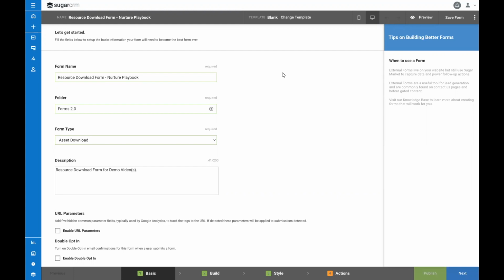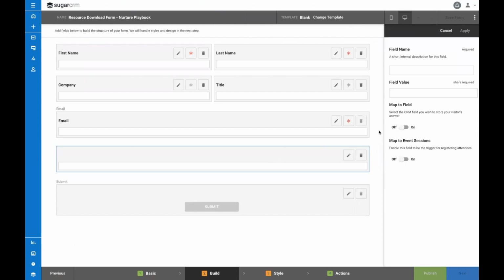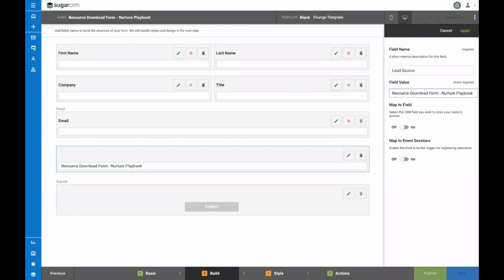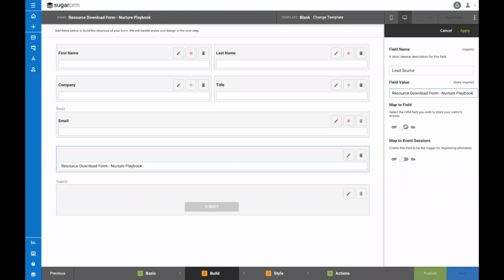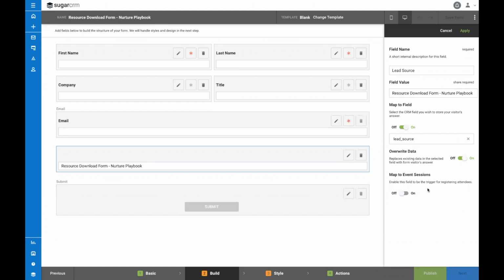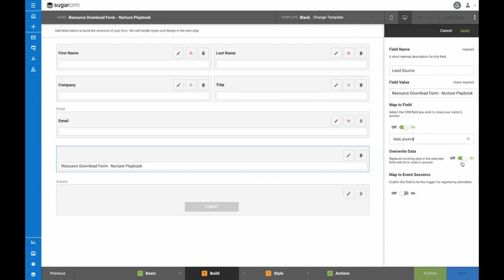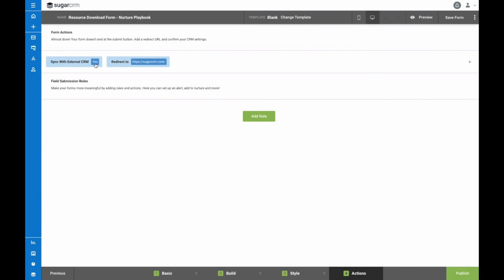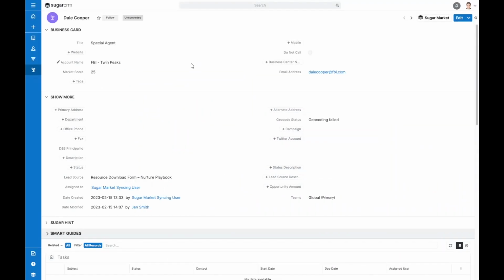Demo Video: Mapping Lead Source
In this video, we will review how to track the lead source form submissions for new leads and send that information to an external CRM.